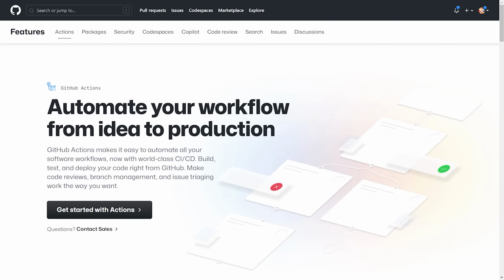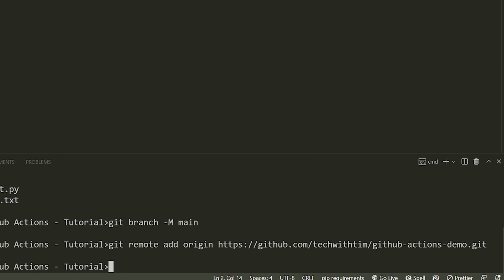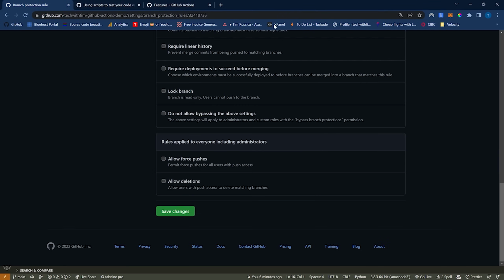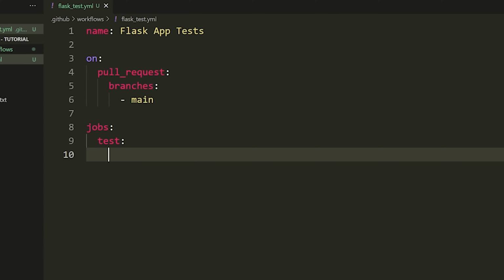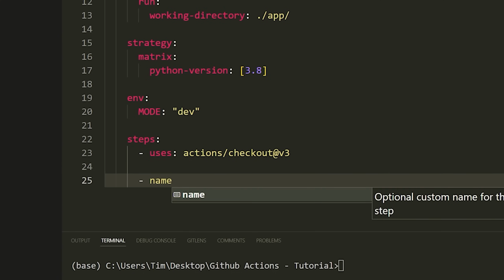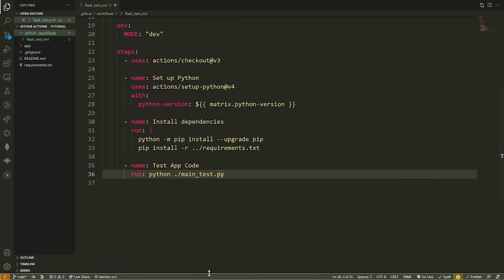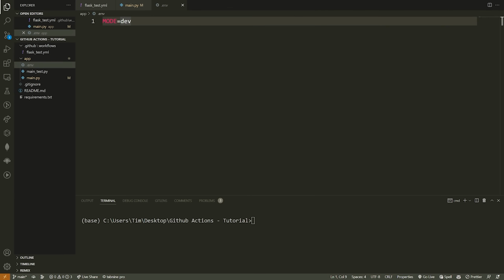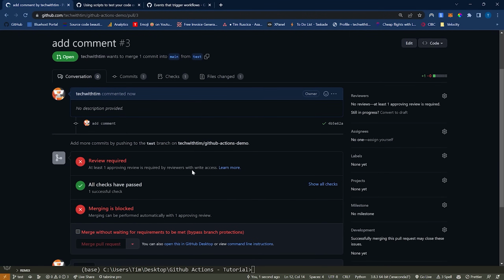GitHub Actions (Branch Protection, Automated Testing) - Full Tutorial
In this video, I’ve teamed up with Microsoft Canada to introduce you to GitHub Actions, Workflows,
Secrets, Testing & much much more! Github actions is a fantastic tool for rapidly increasing your dev teams productivity by using features like automated testing and deployments.

💻 Register for my Microsoft Developer Digital Meetup Tour webinar on May 9th , 2023, where we’ll discuss advanced developer workflows and you can learn more about VSCode, Git, Github and more!

⭐️ Timestamps ⭐️
00:00 | Github Actions
01:13 | GitHub Actions Overview
03:09 | GitHub Repo Setup
06:13 | Branch Protection Rules
09:42 | Creating a Workflow
21:52 | Testing Workflows
24:45 | GitHub Secrets & Environment Variables
29:20 | Webinar

⭐️ Tags ⭐️
- Tech With Tim
- GitHub
- Programming